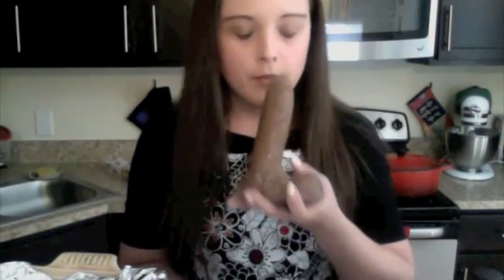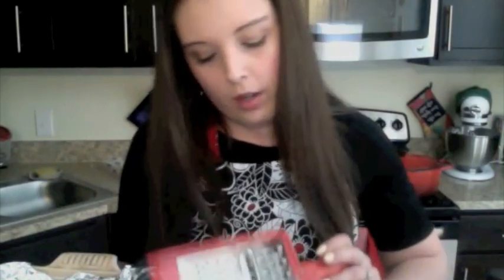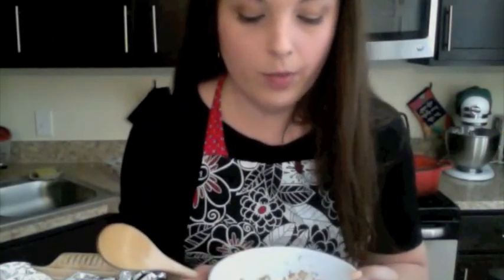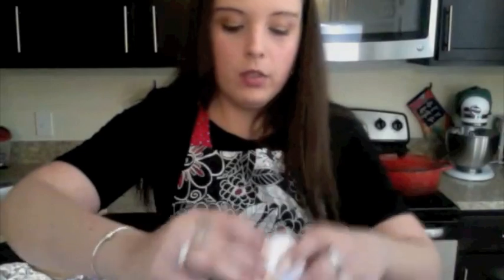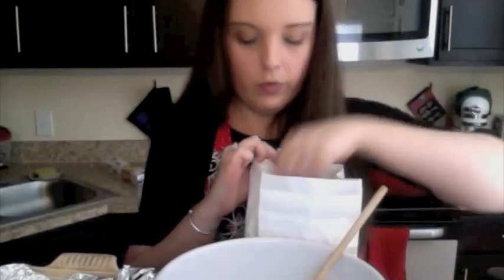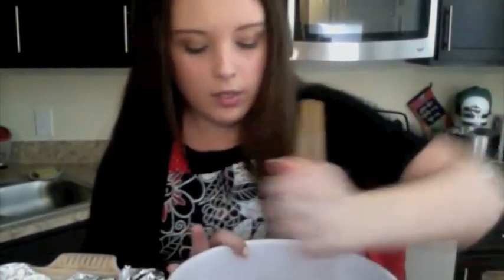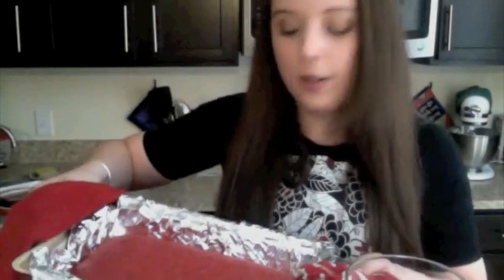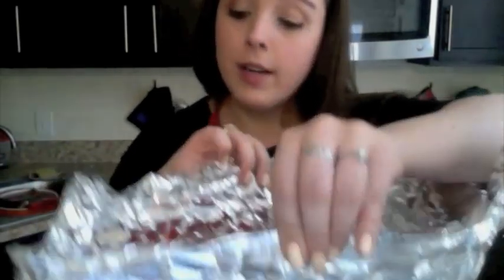Novelty Chocolate Dong into Valentine's Day Brownies (from QLCC)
My friends gave me a large novelty chocolate penis, and I didn't feel like eating it.
So, I turned it into red velvet brownies and recorded the experience.

This is my FIRST YOUTUBE VIDEO EVER, hope you enjoy!

For more recipes (and less chocolate penises) visit my